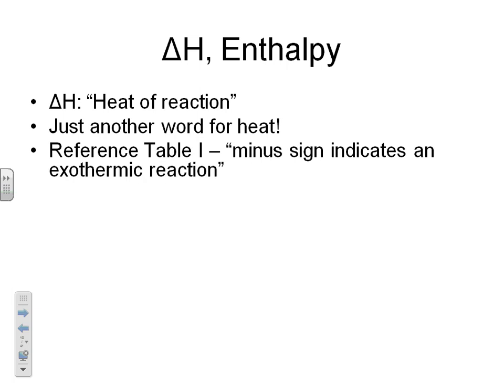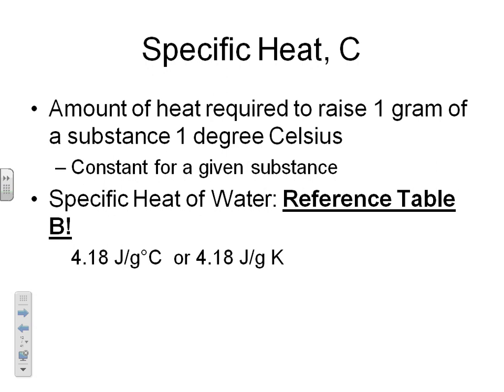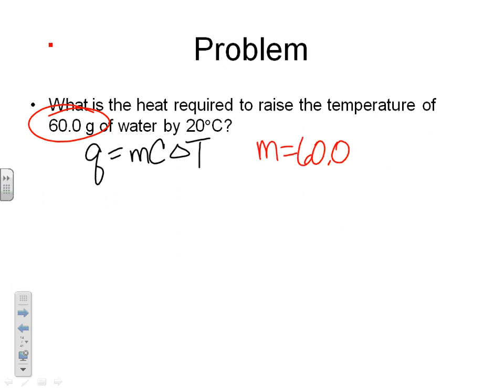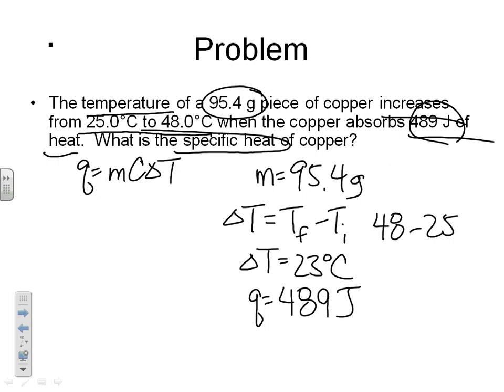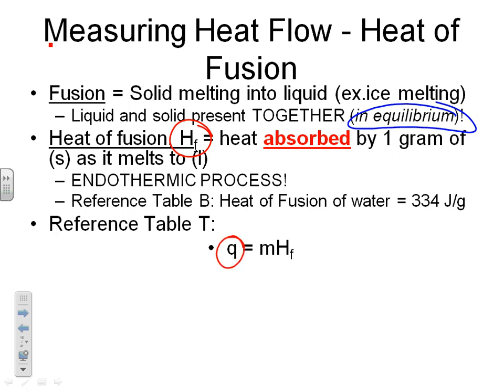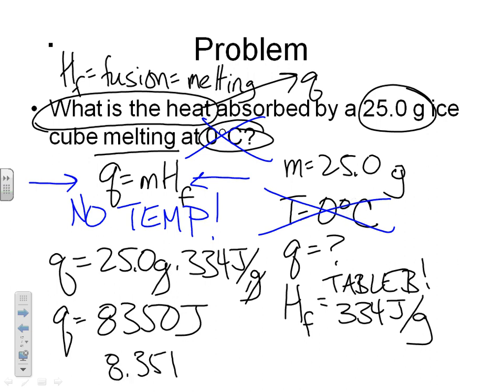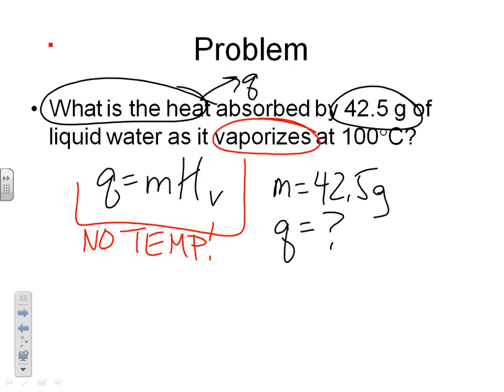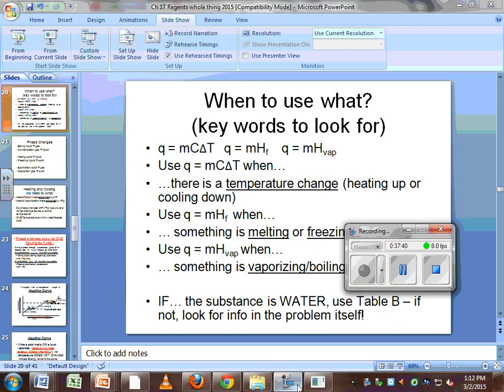Heat equations for March 6th